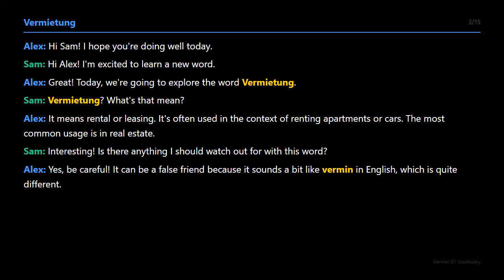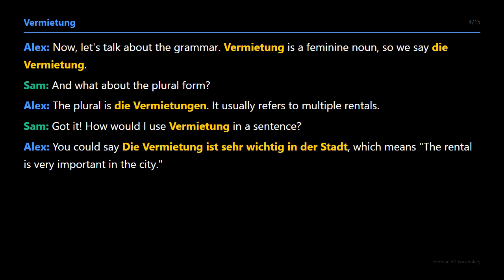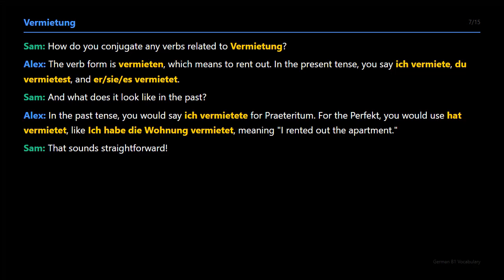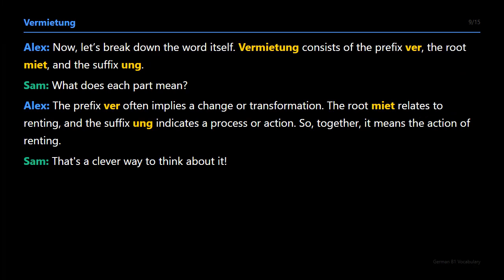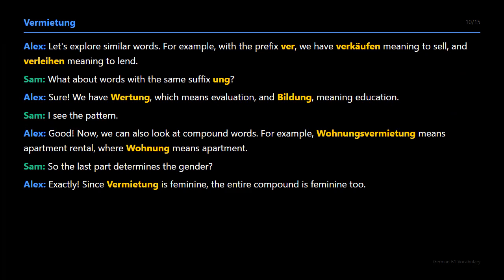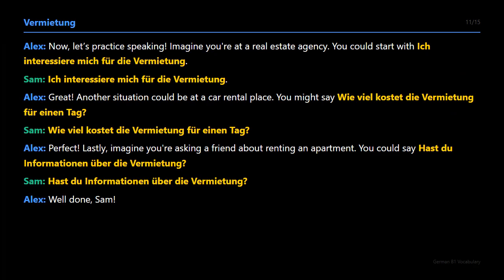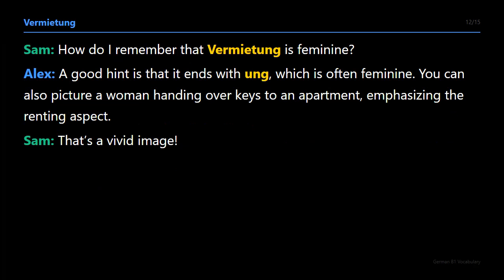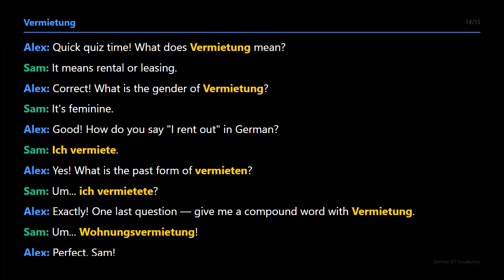German Word: Vermietung — rental or leasing | B1 Vocabulary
Unlock the meaning of «Vermietung», a crucial word for anyone navigating rental situations in German-speaking countries! Once you see this video, you will never forget this word. Ever.

In this lesson, Alex and Sam dive deep into the word «Vermietung» through a conversational format, ensuring you grasp not just the meaning but the pronunciation, grammar, and cultural context.

In this video you will learn:
- The meaning of «Vermietung» and its context in real estate
- Grammar tips including gender (feminine) and plural form
- Related verb «vermieten» and its conjugation
- Common mistakes and false friends related to the word
- The historical roots and structure of «Vermietung»

Why ScientificGermanVocabulary?
- Learn like you're eavesdropping on a real lesson in a conversational podcast format